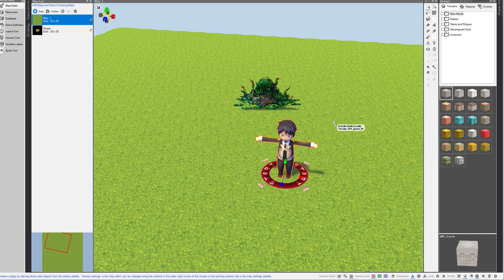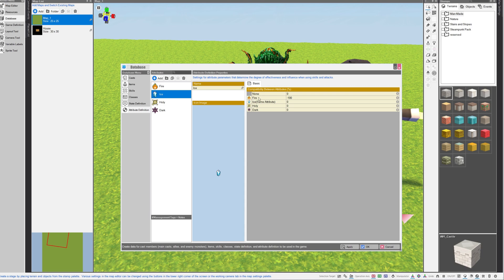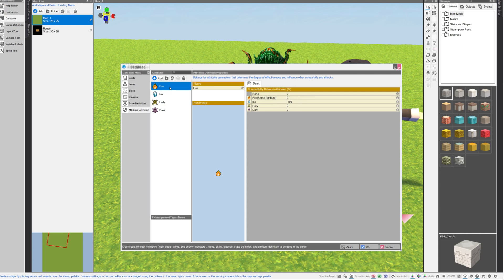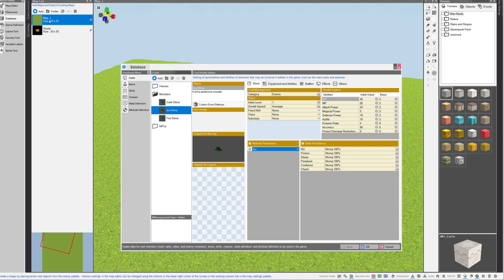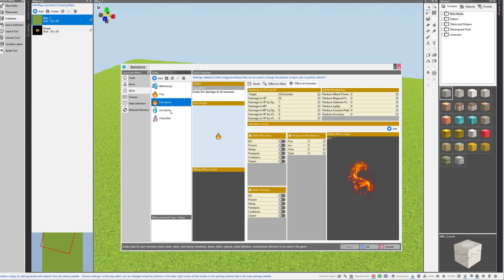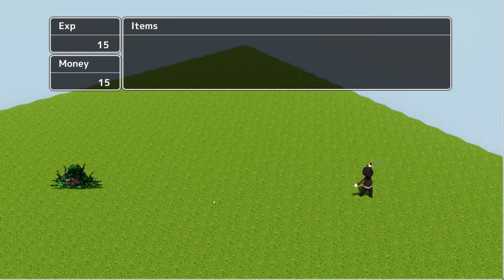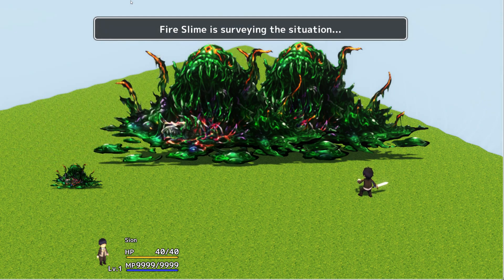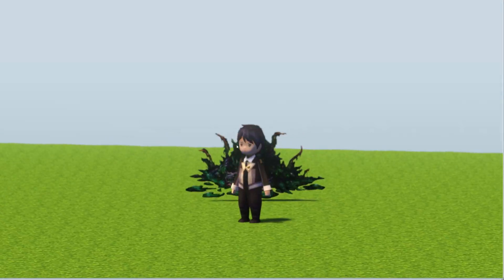Getting Started in RPG Developer BAKIN: Setting up Attributes